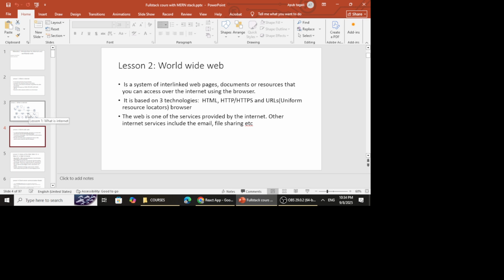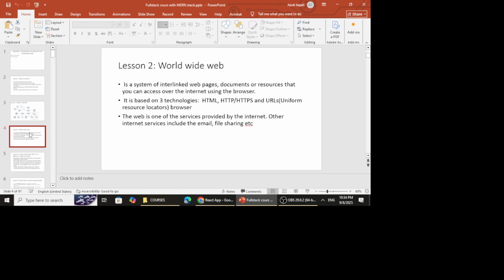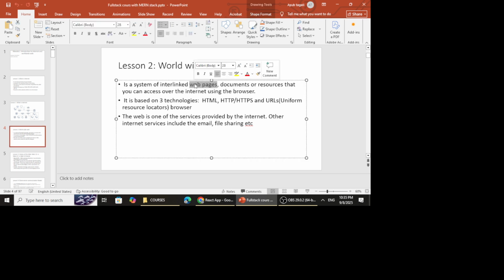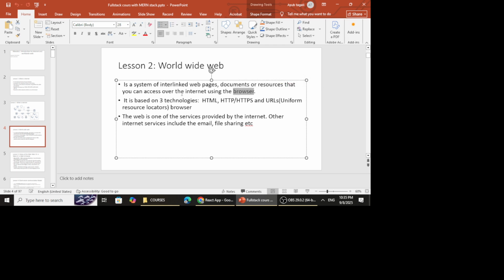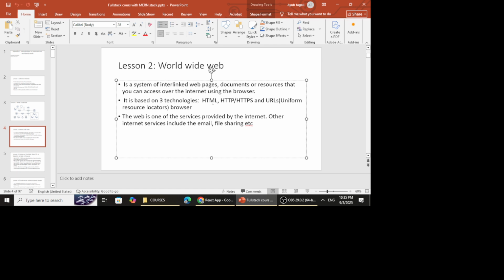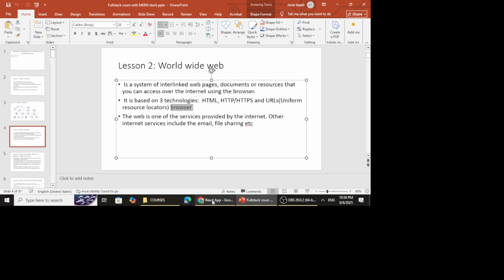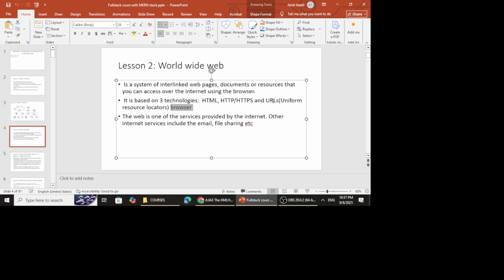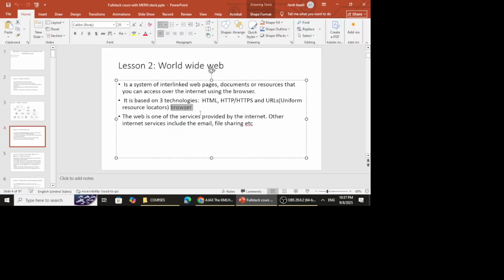L2 Definition of world wide web